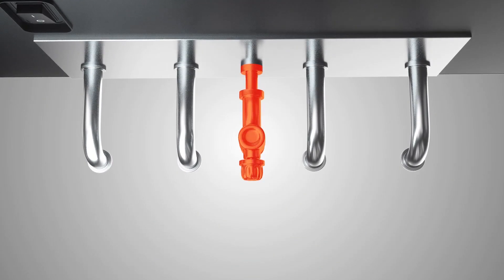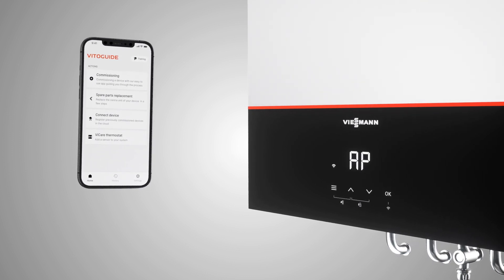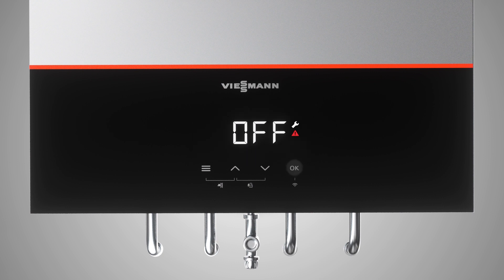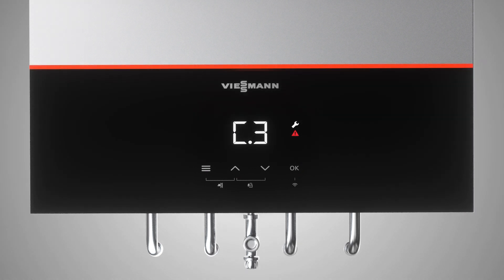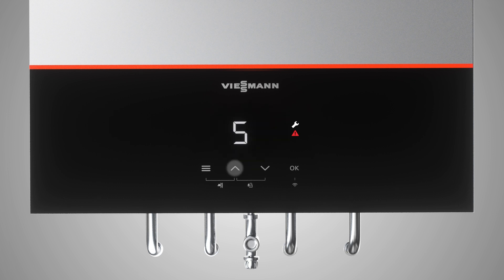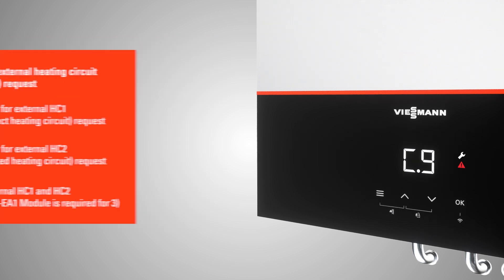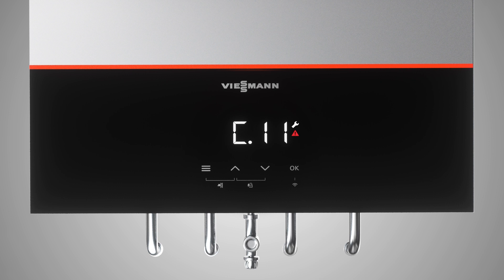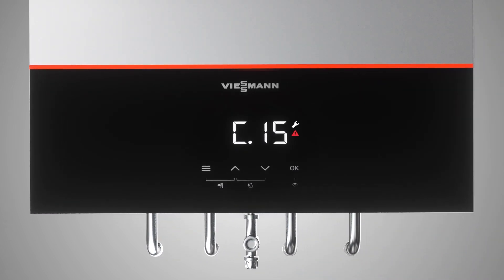New Vitodens 100 range boiler commissioning (2021)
A quick start guide to commissioning the New Vitodens 100 range boiler. This video is designed for trained heating engineers installing the new Viessmann product for 2021. For full training on the Vitodens 100 range